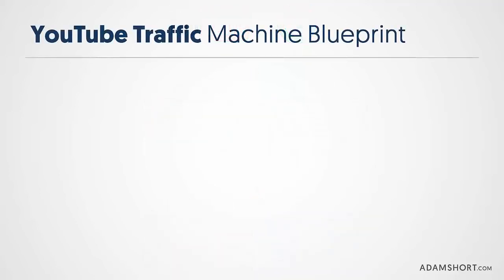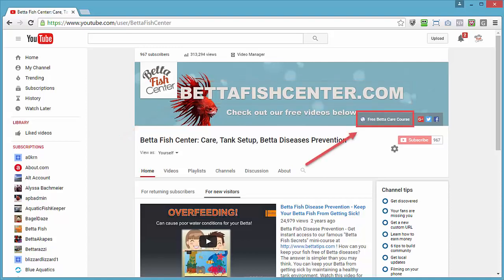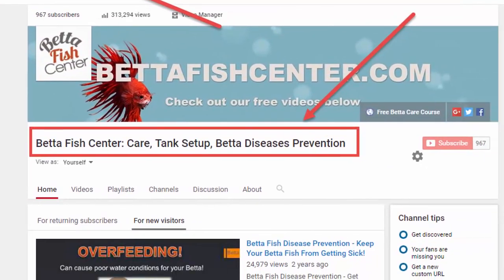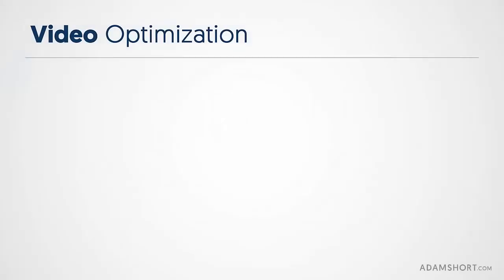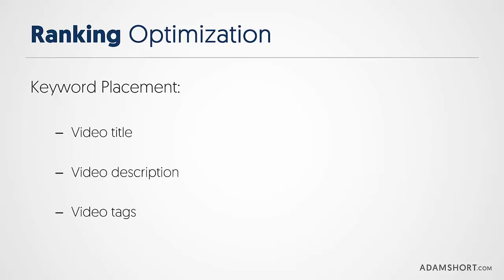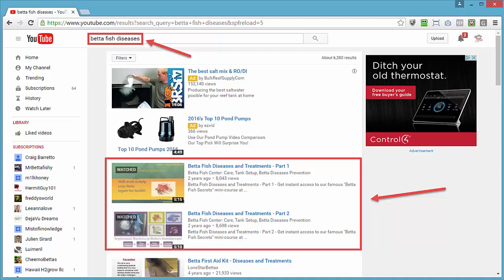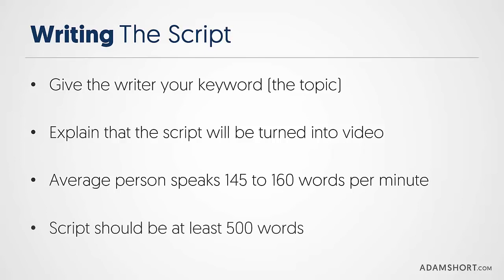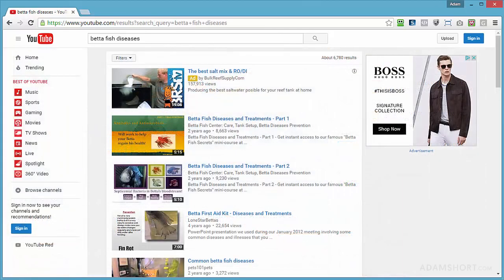Part 4 | Setting Up Your YouTube Traffic Machine | PERPETUAL TRAFFIC FORMULA